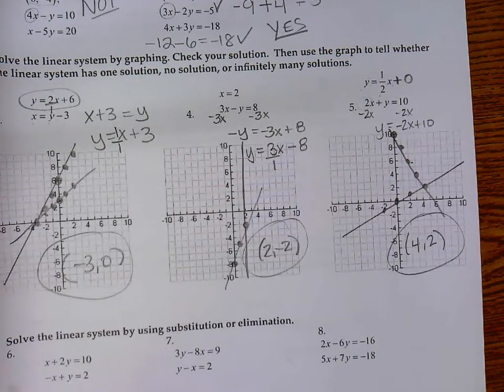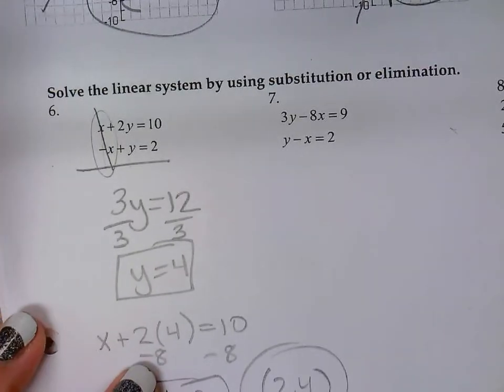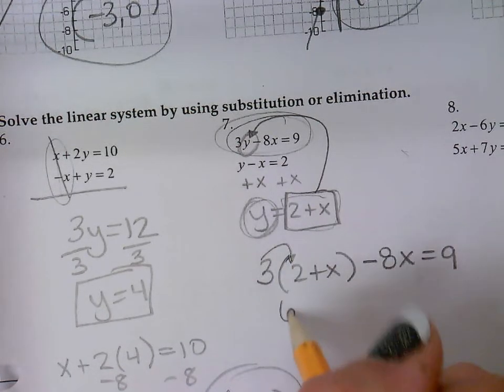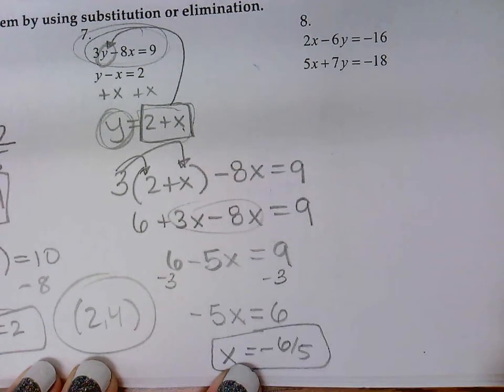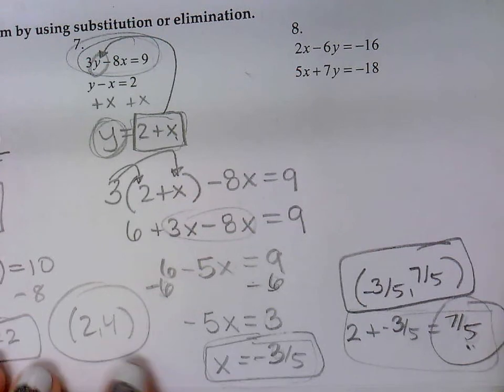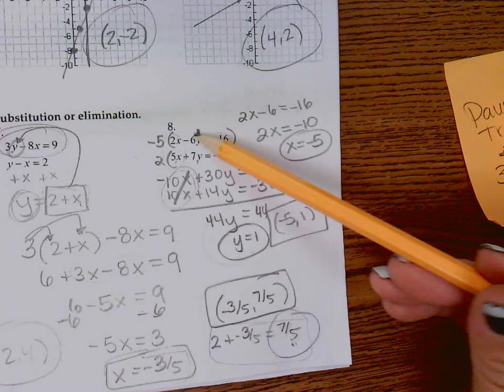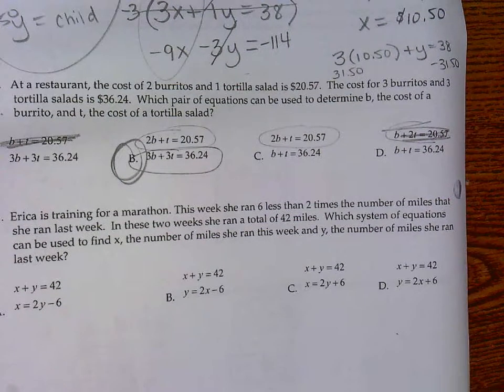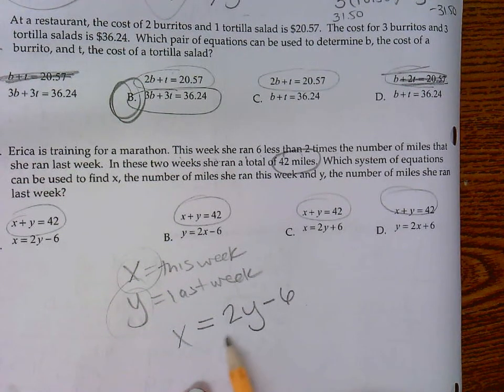216 Linear Systems Practice with pauses MOV 01081